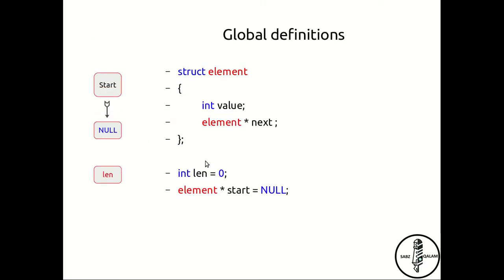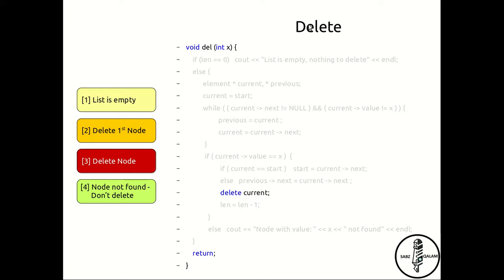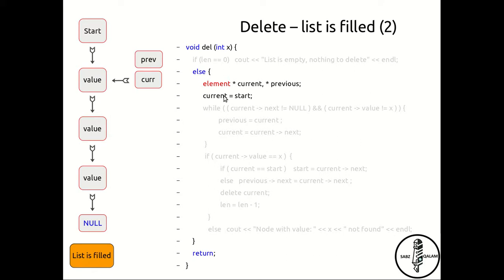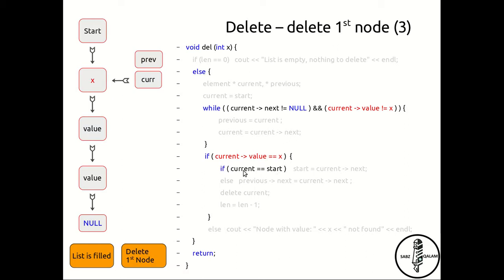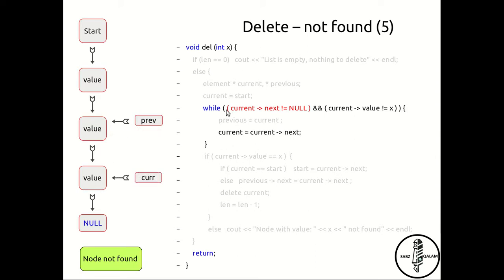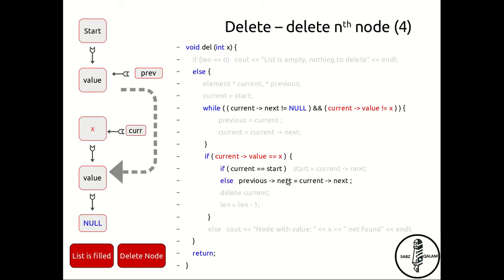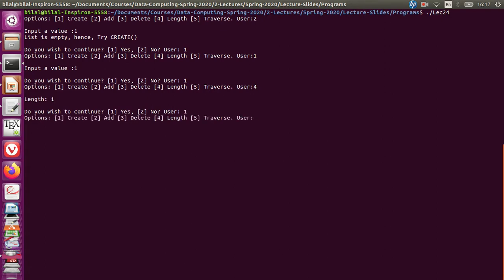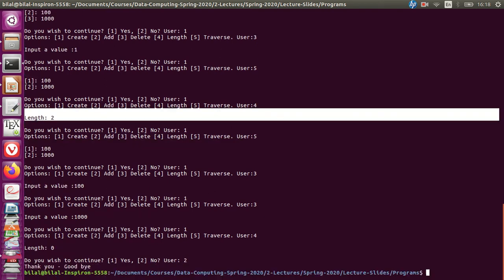27: Linked List in C/C++, deleting nodes - Easy